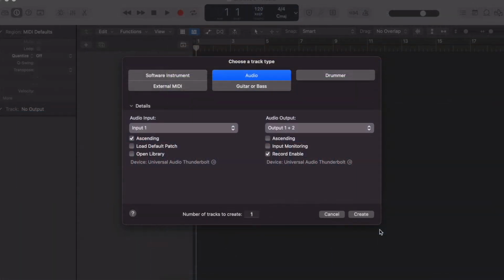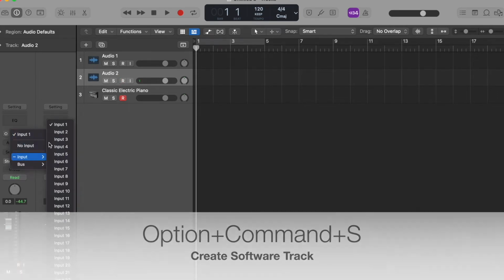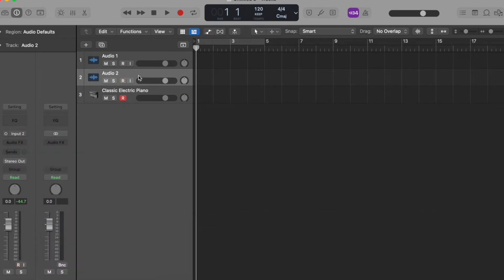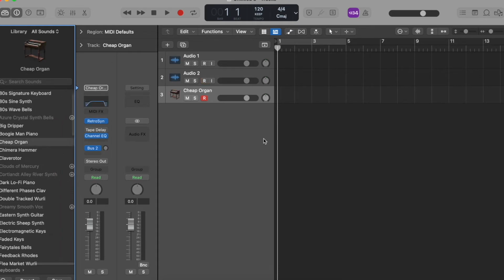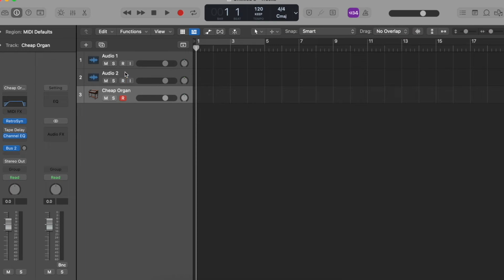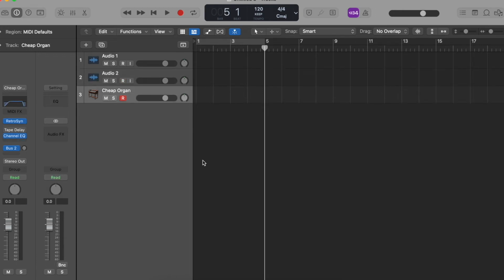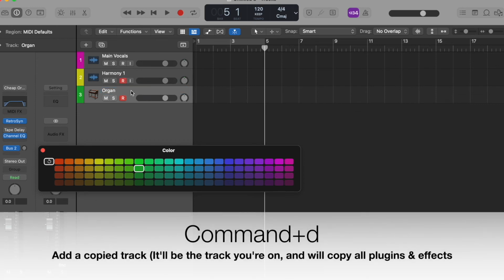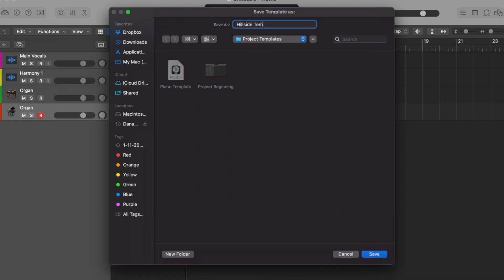How to Set Up Templates in Logic Pro X [Learning Logic Pro X]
This video is a short tutorial on setting up templates in Logic Pro X. The goal is to help producers and musicians create music even better and quicker. Logic has so many amazing features, and sometime we can go over these great resources to help our workflow. Hopefully this helps you out, and if you have any questions about Logic, I'd love to make more videos like this! Blessings!

Spotify // iTunes // Amazon // EVERYWHERE: @Hillside Recording